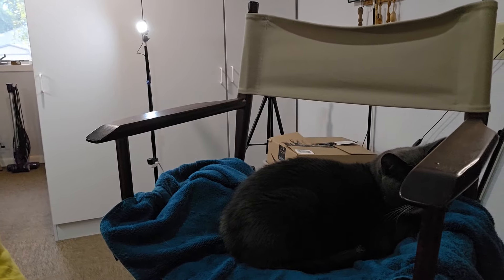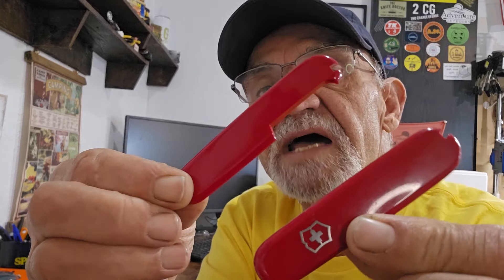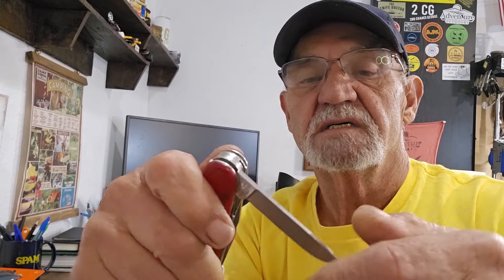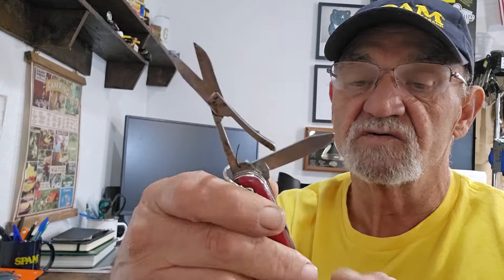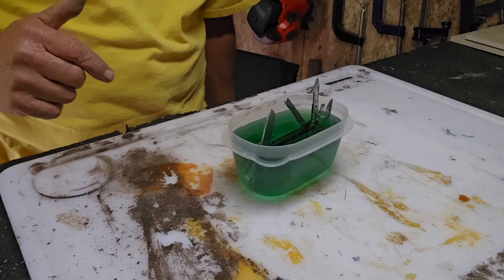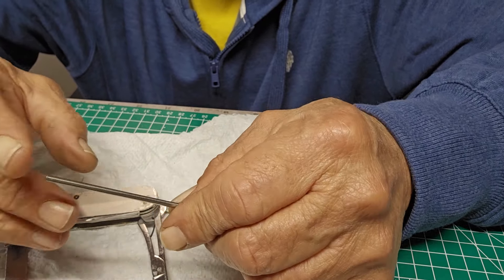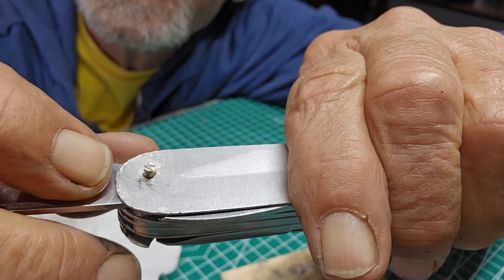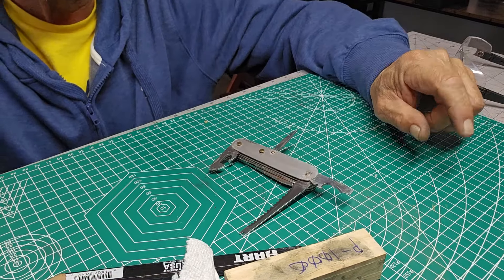Catch Of The Day: Reviving A Classic Vintage Victorinox Fisherman (1957-1973)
Repaired and Restored ,Vintage Victorinox Fisherman (c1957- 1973).
Found this at a swap meet. Was not sure what it was. Surprised its a fisherman. Did not know they made em.
It was a challenge for sure

2CG
MY PERSONAL LEARNING TO SURVIVE, personal prepping website for a novice planner:
Look me up on Facebook: George Bruce Waring ( My FB page is novice survivalist)